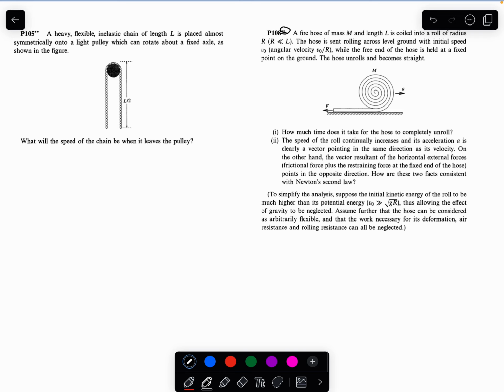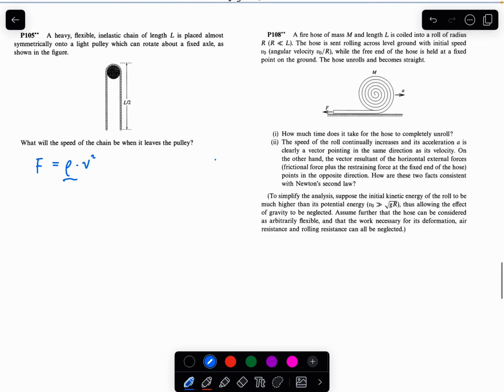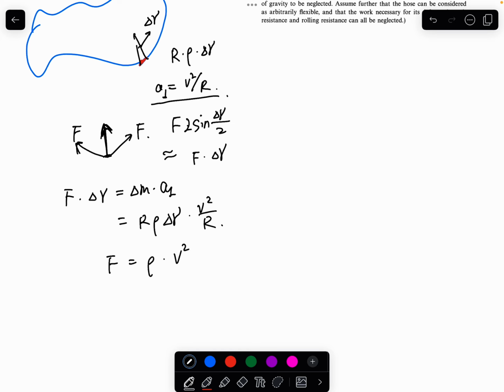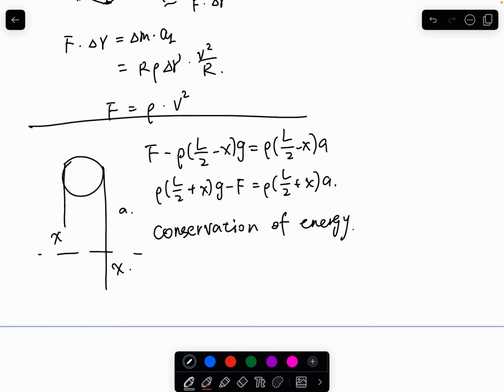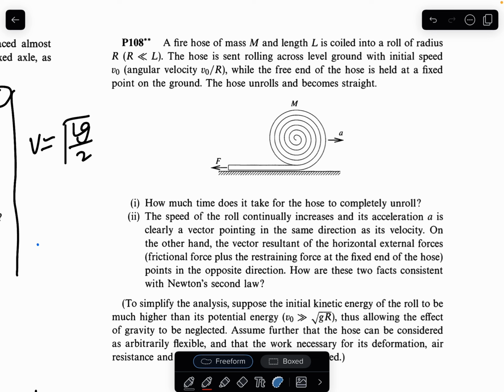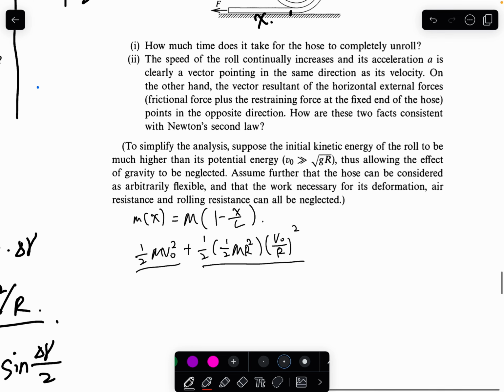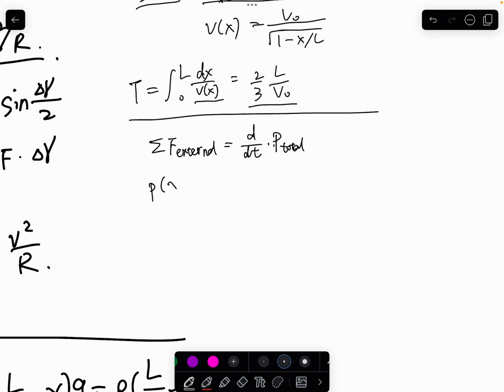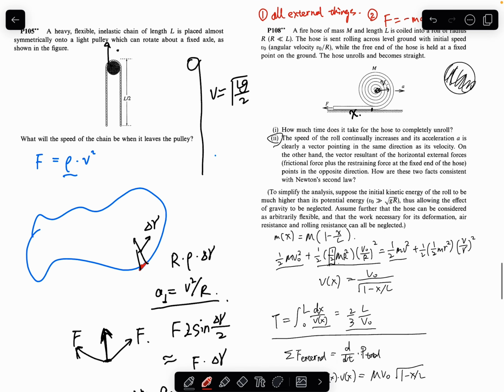6/20 for cambridge interview physics